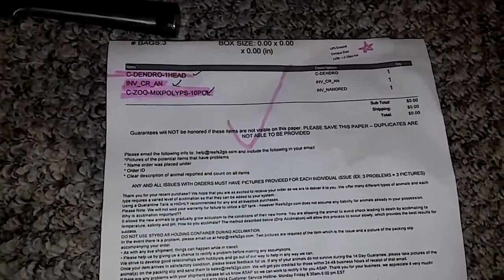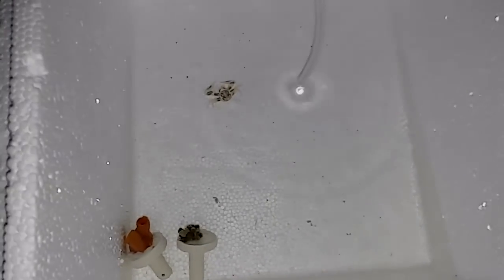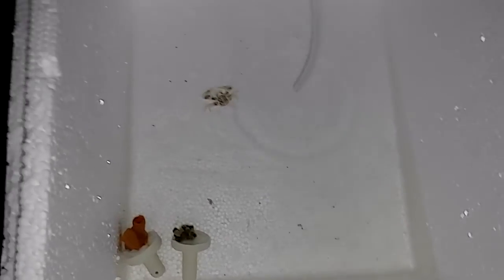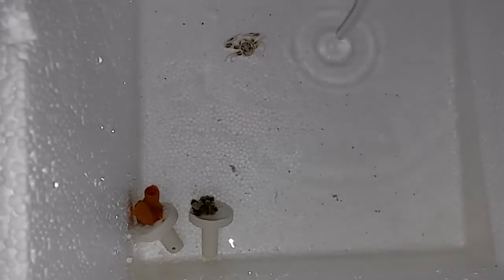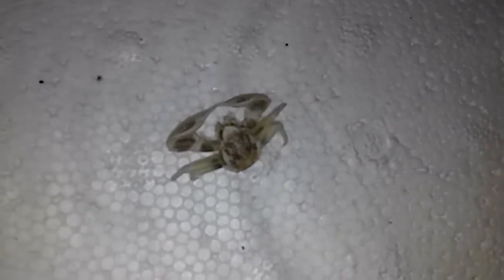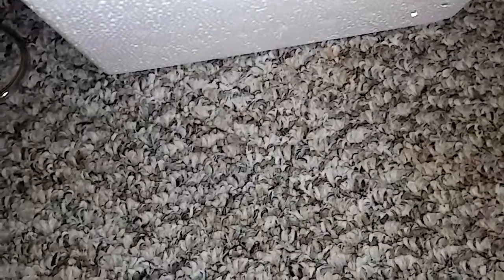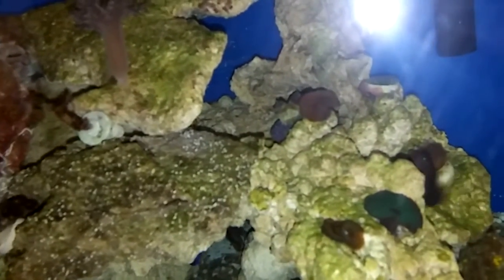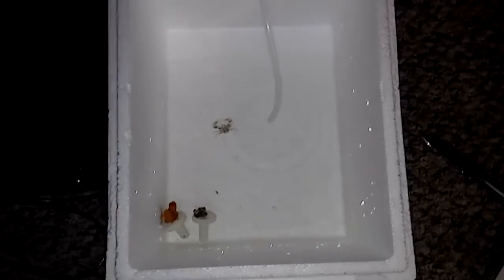Reefs2go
Just received the rest of my shipment